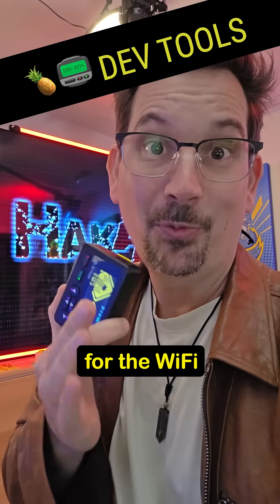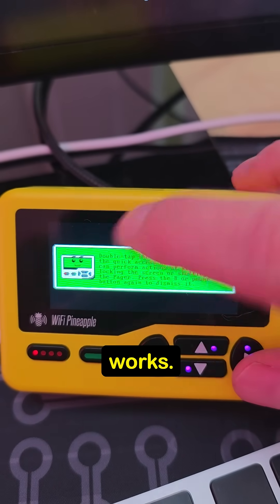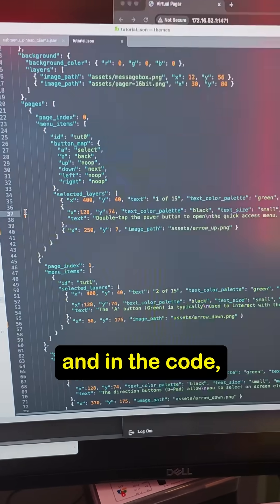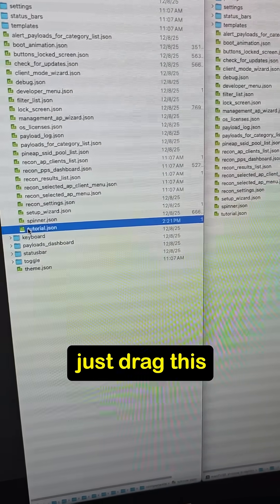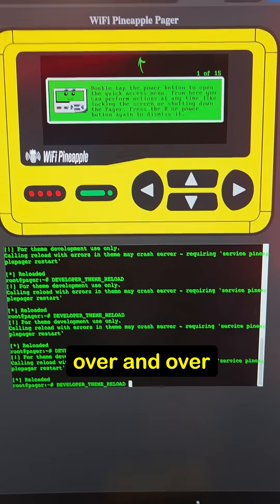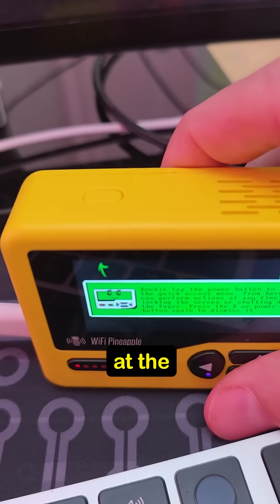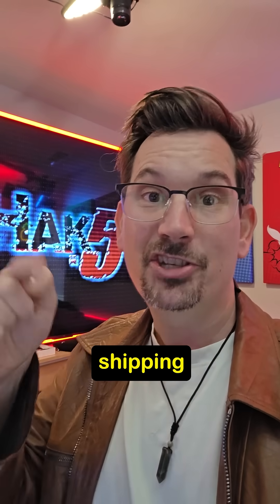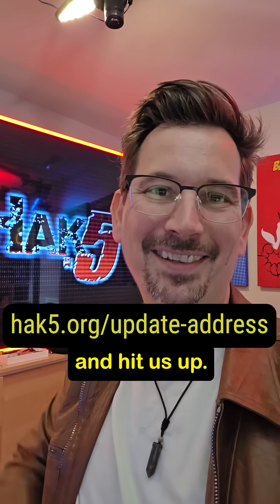🍍📟 Dev Tools - WiFi Pineapple Pager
The WiFi Pineapple Pager now has DuckyScript dev tools to let theme creators quickly see their updates without the need to restart services.